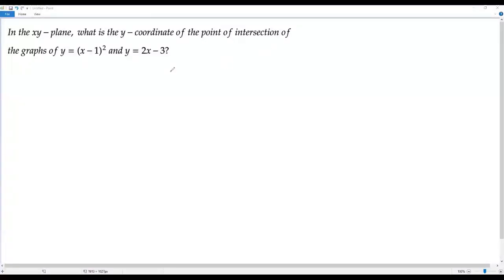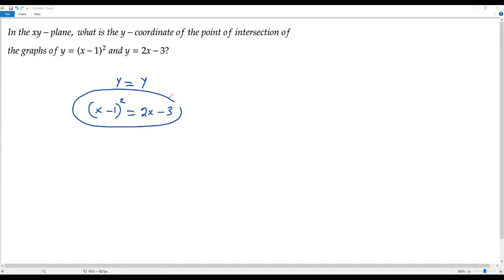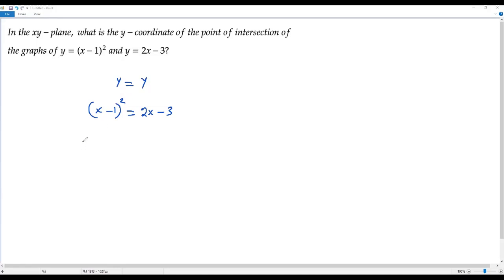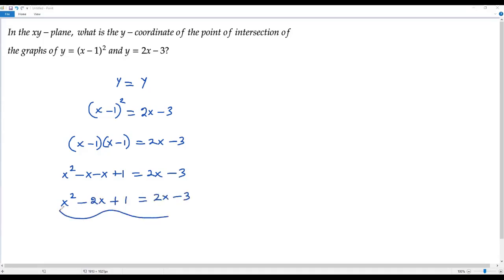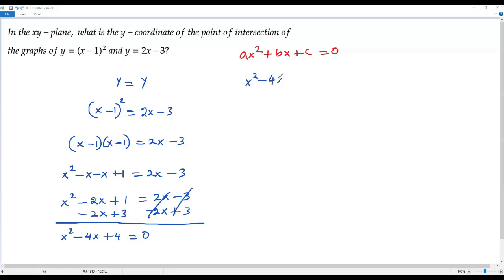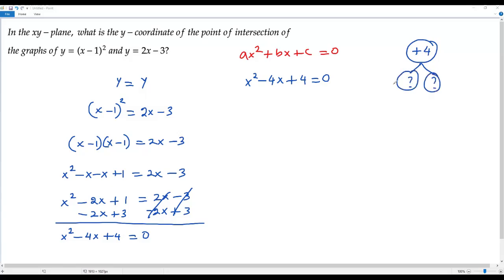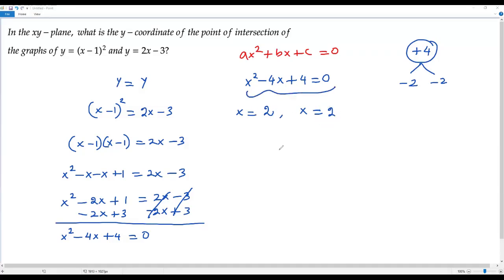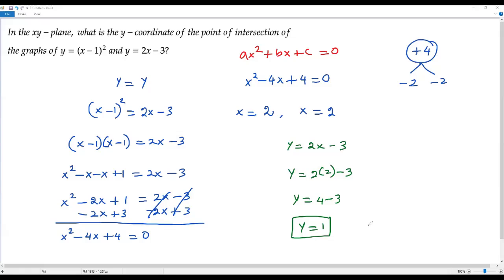SAT Math (Advanced Math)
In the xy-plane, what is the y-coordinate  of the point of intersection of  the graphs of  y = (x - 1)^2 and y = 2x - 3?